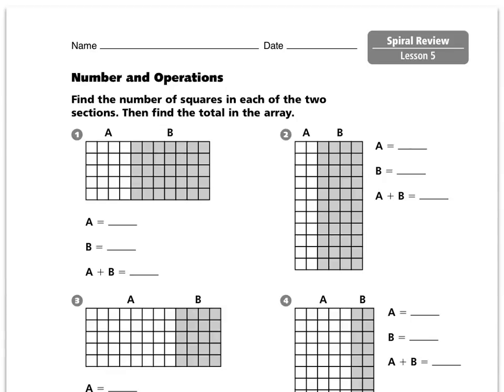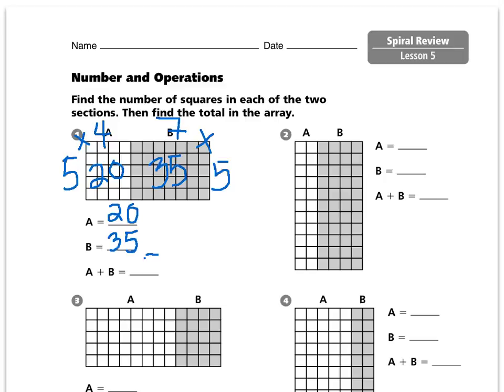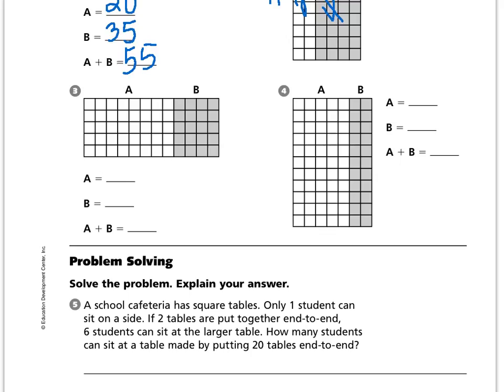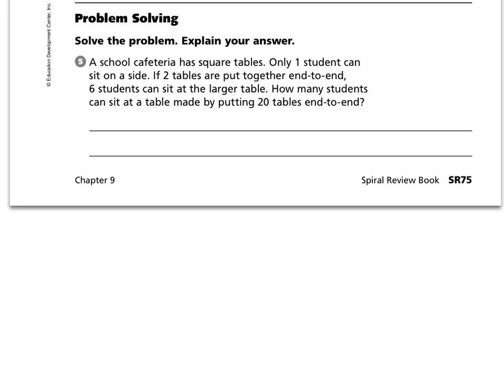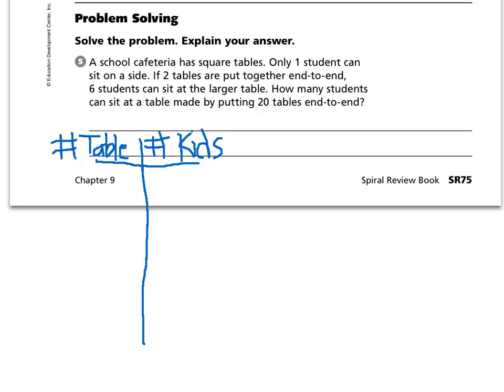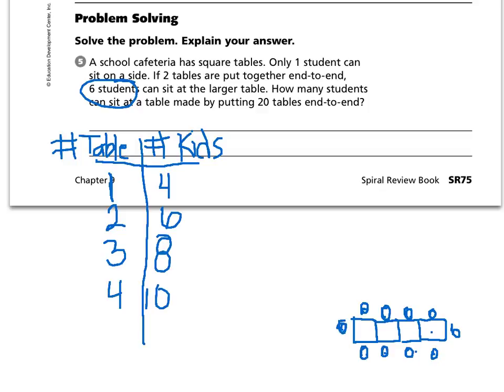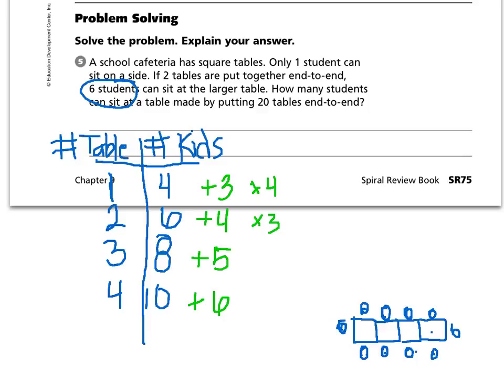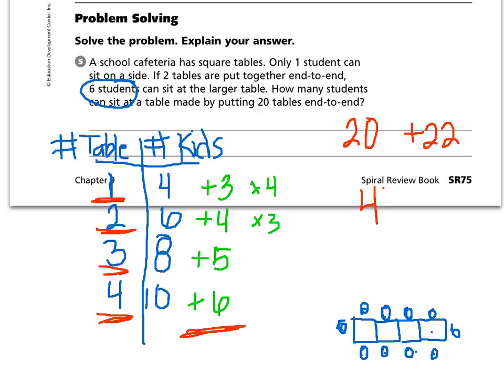C9L5 Review Think Math